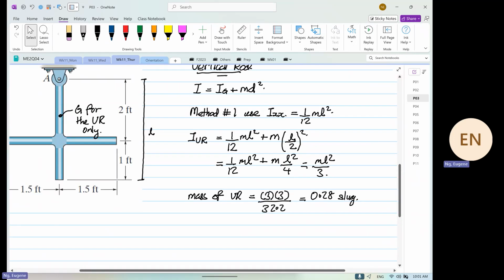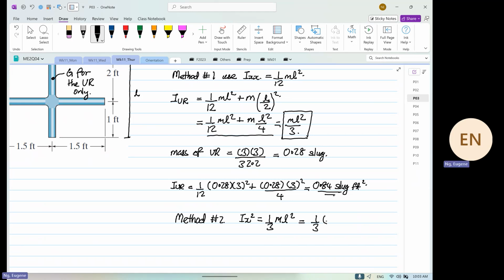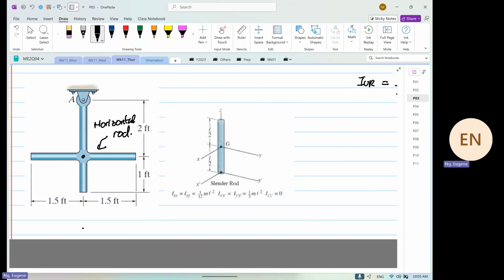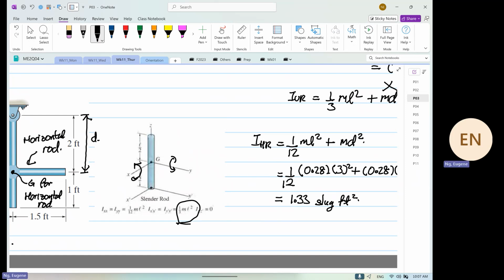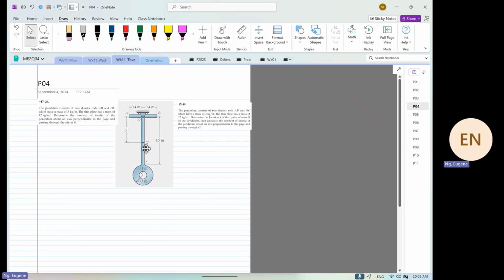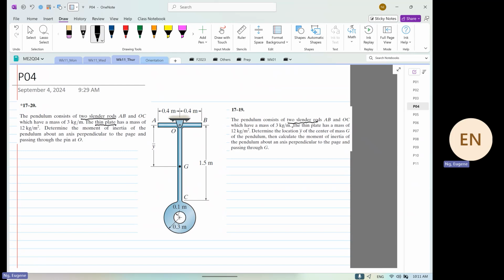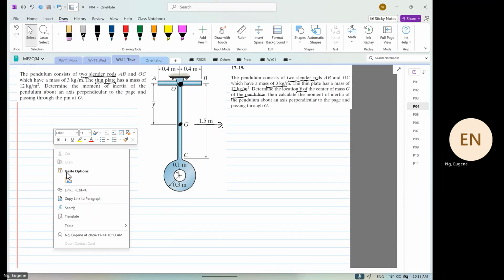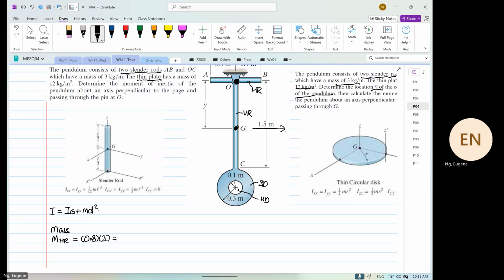Wk11 Thur P03